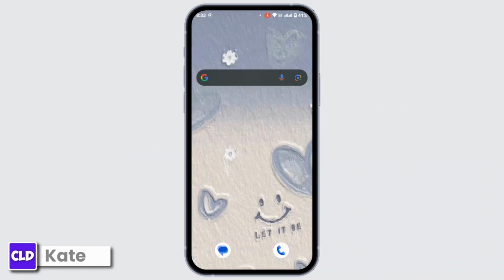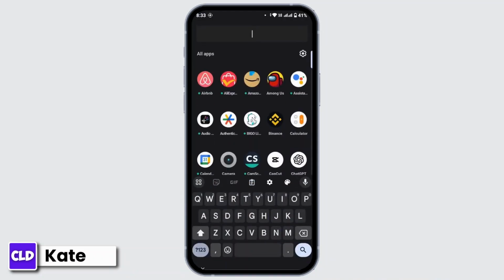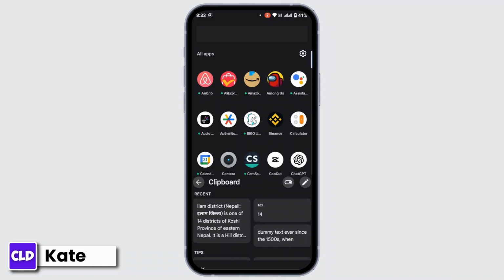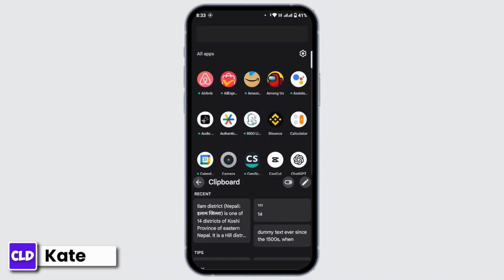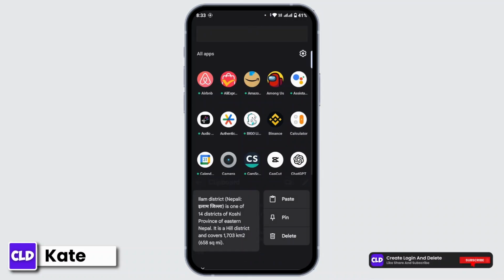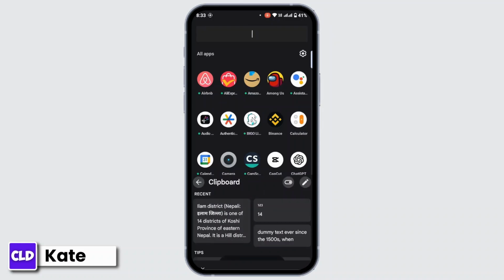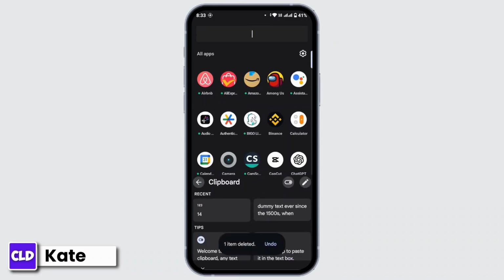How To Find And Delete Clipboard History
Easy tutorial on How To Find And Delete Clipboard History. Easily Learn How to see deleted clipboard history with the help of this tutorial.

Looking for a way to clear your clipboard history? In this tutorial, @createloginanddelete will guide you through the simple steps to find and delete your clipboard history on Windows, macOS, and Android.

00:00:00 - Introduction
Kate introduces herself and the topic of the video: finding and deleting clipboard history.

Time Stamps:

00:00:08 - Access the Keyboard
Learn how to open the keyboard on your device to access the clipboard.

00:00:15 - Locate the Clipboard Icon
Navigate to the top menu bar of your keyboard to find the clipboard icon.

00:00:25 - View Clipboard History
Tap on the clipboard icon to view all your stored clipboard history.

00:00:34 - Select Clipboard Entries
Select the specific entries in the clipboard that you wish to delete.

00:00:43 - Delete Clipboard History
Tap and hold the selected entry to bring up a menu, then choose the 'Delete' option to remove it.

00:00:53 - Repeat Deletion Process
Repeat the same steps for other clipboard entries that you want to delete.

00:01:00 - Conclusion